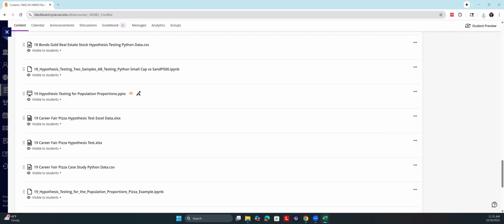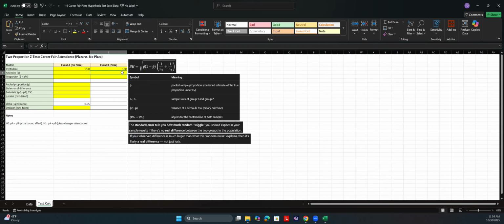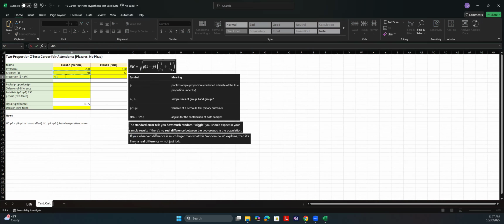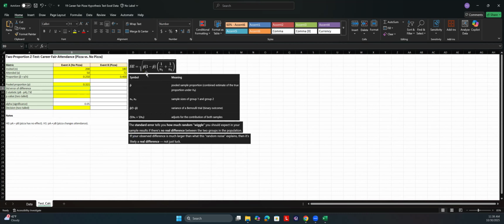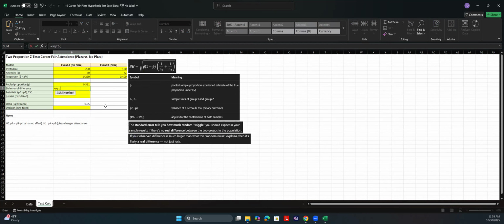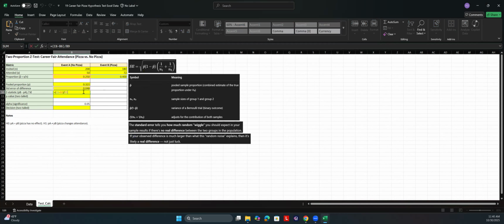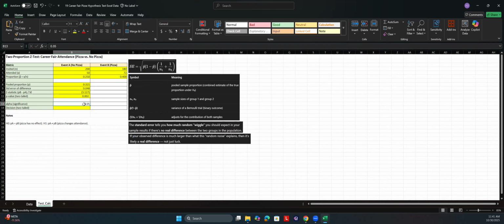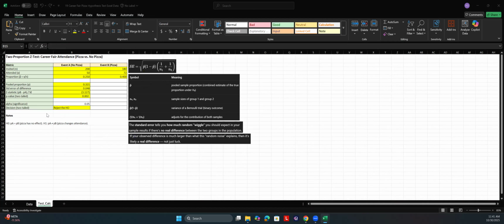19 Two Sample Proportions Z Test Pizza Example Excel Video